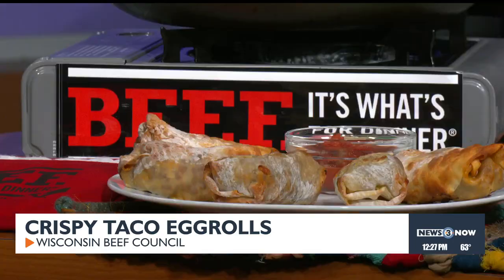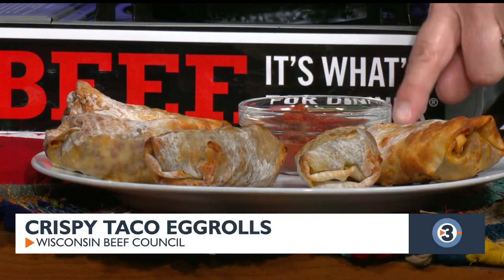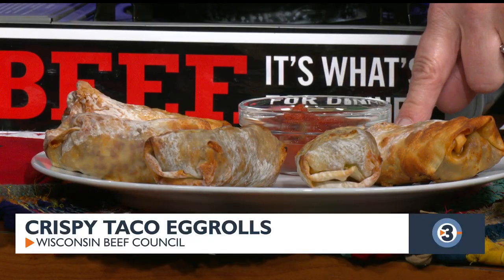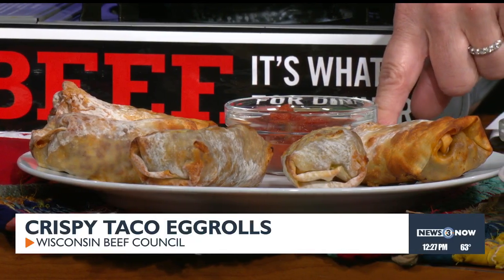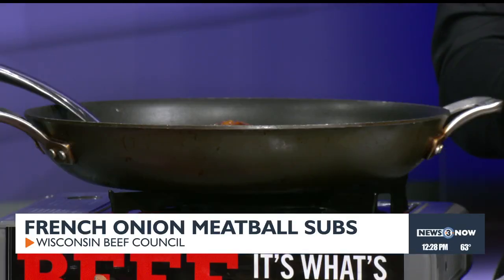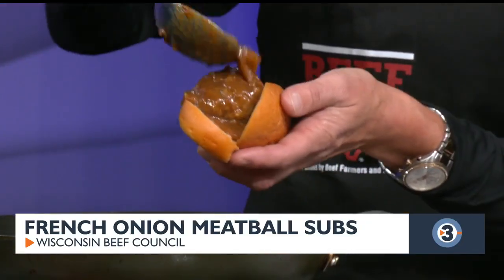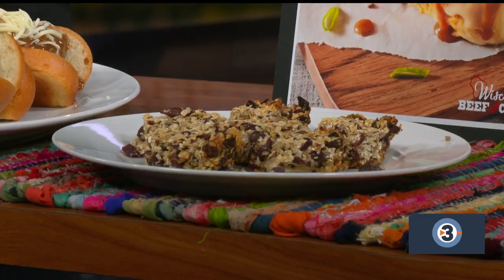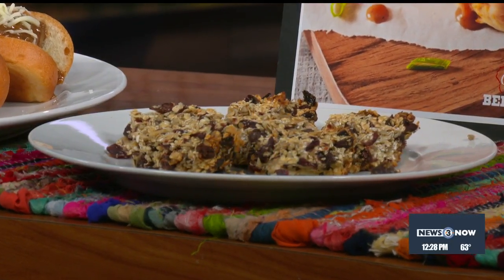Angie Horkan from the Wisconsin Beef Council shares some beefy recipes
Angie Horkan from the Wisconsin Beef Council shares some beefy recipes during News 3 Now at Noon.